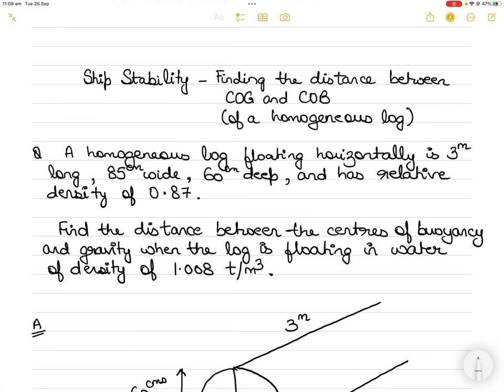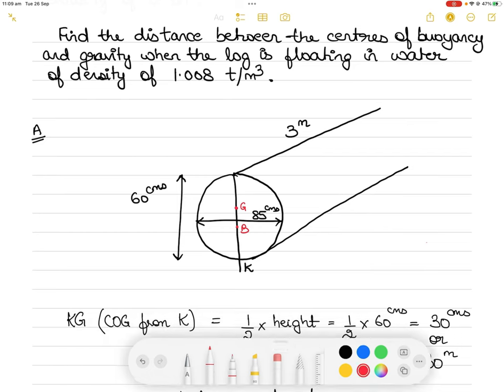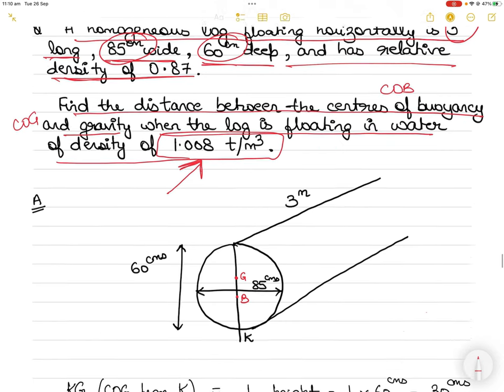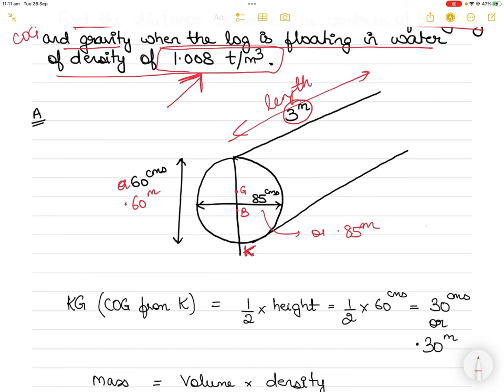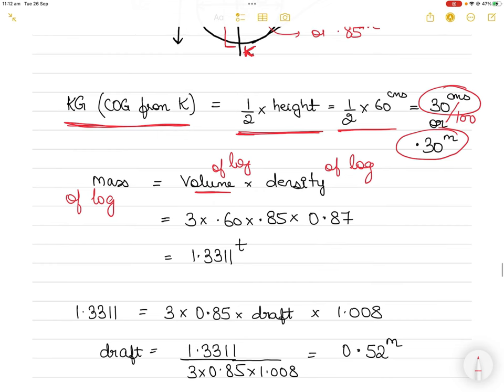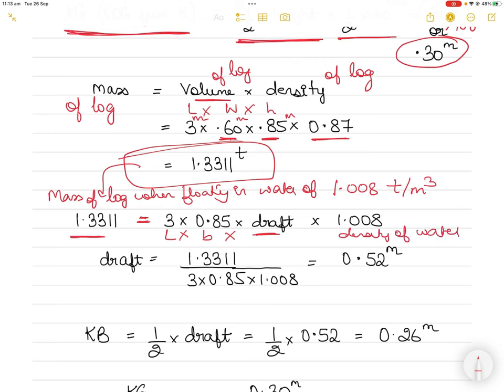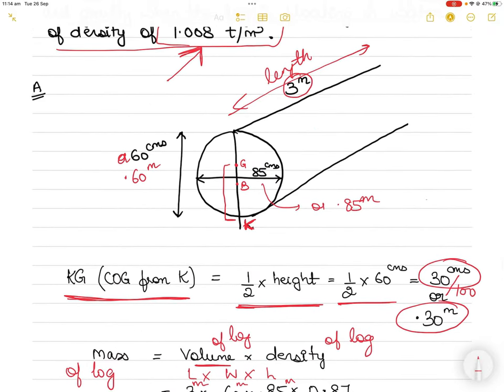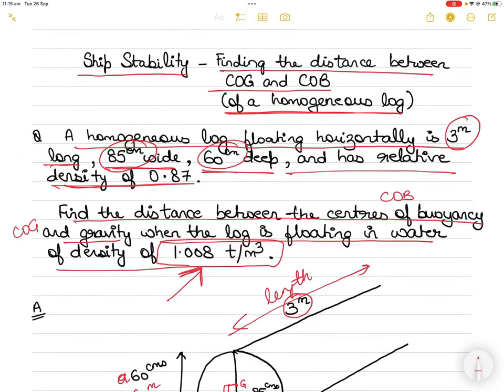How to calculate the COG and COB (and distance between them) of a homogeneous log? - Ship Stability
This video shows you stability-related parameters and their calculations for a homogeneous log. Such questions often students!!
This video also shows ways to calculate mass of a log, displacement of a log, and the draft when the log is floating in water.

1) Access to hundreds of previously loaded videos (through the community post) which are not accessible to the public.
3) early access to videos due for public viewing by at least 2-4 weeks.
4) Posting questions and getting answers to your query early and personally from me to help you with orals and exam preparation.
5) opportunity to network with other members and request for resources and/or guidance (and from me of course).